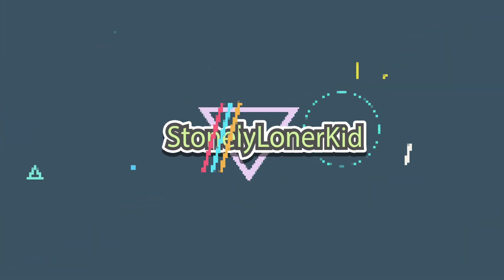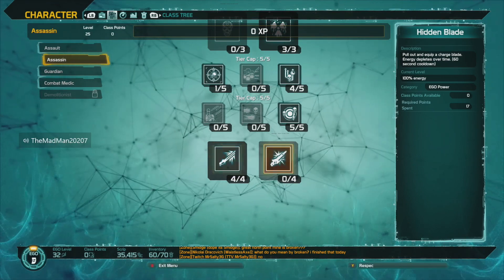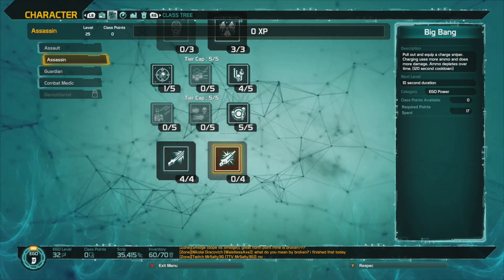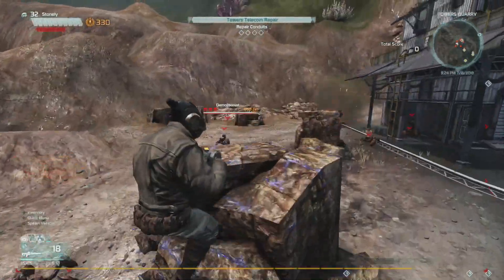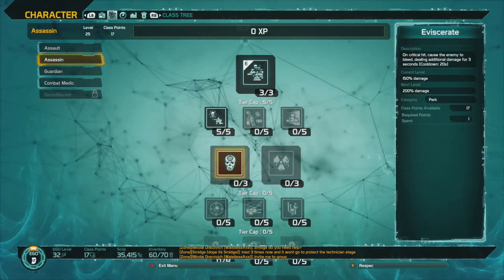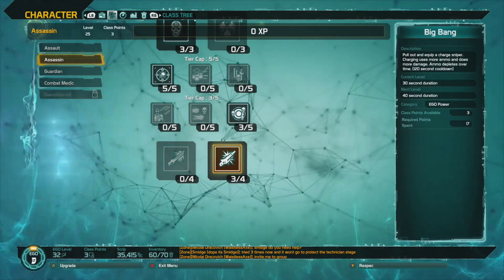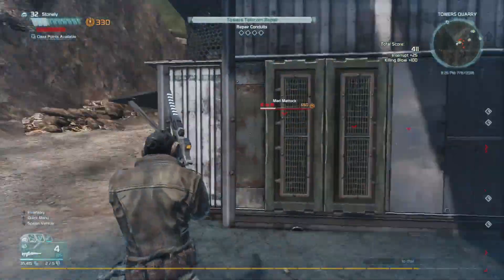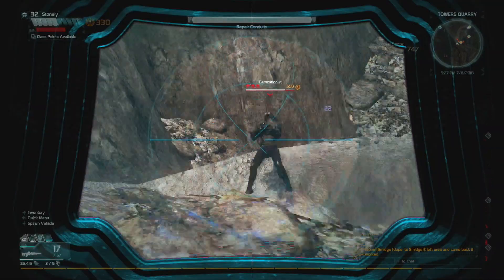Defiance 2050 | Charge Sword & Charge Sniper